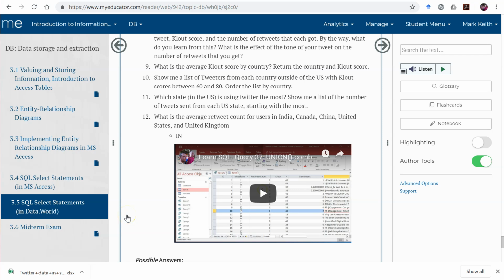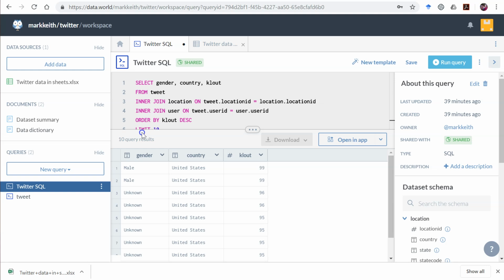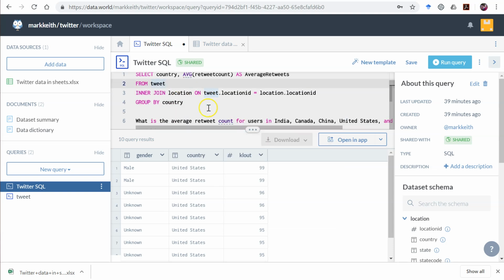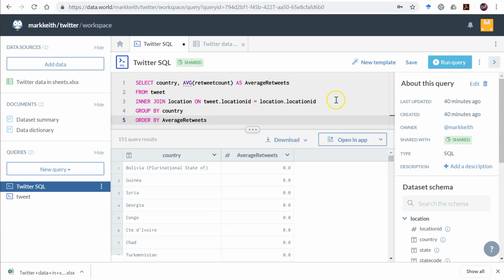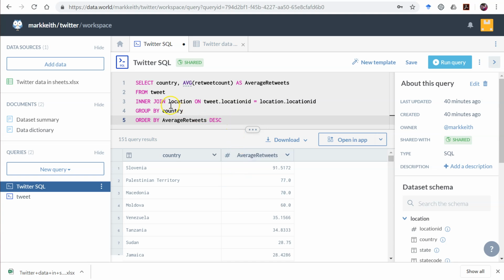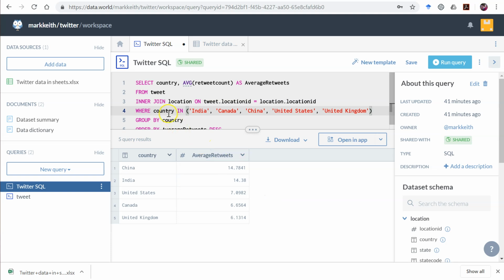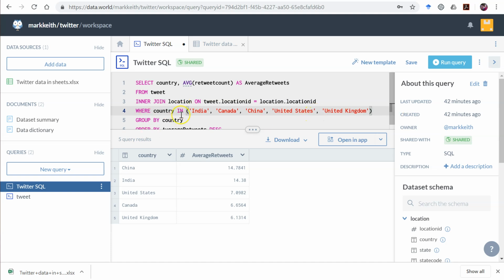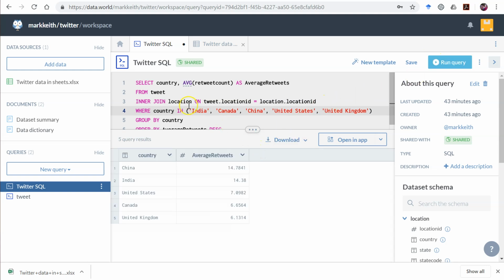Twitter SQL 10: IN, NOT IN